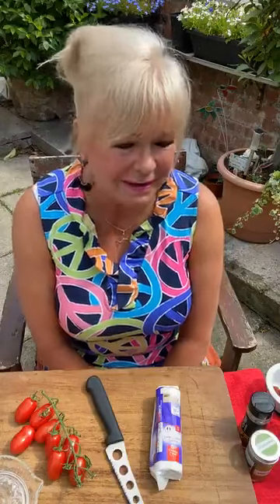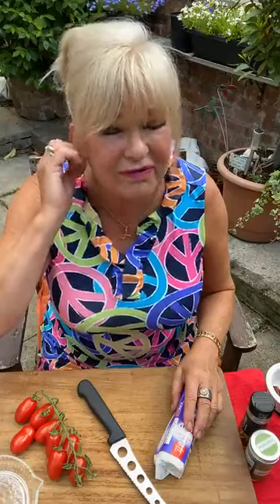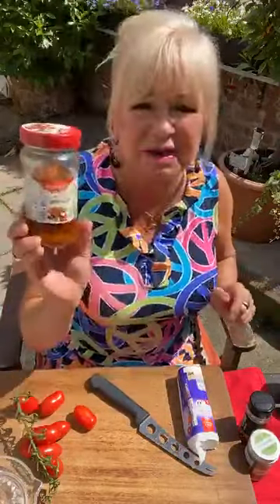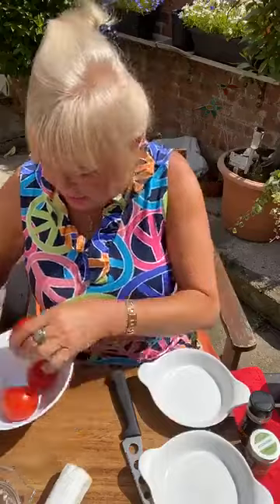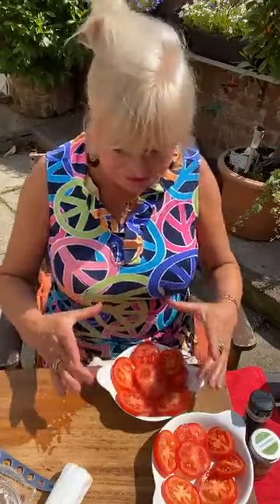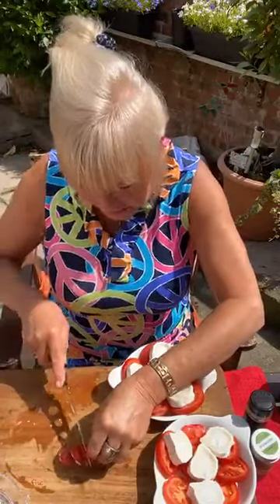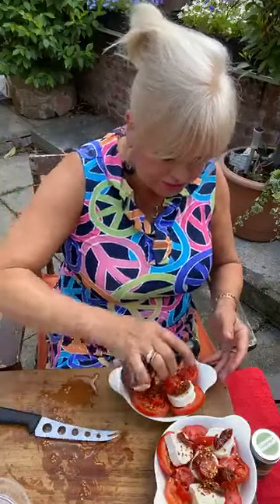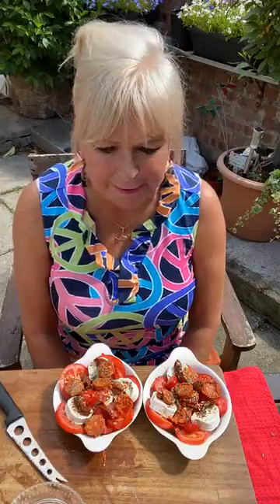GOAT'S CHEESE, TOMATO & CHORIZO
RECIPE - GOAT'S CHEESE, TOMATO & CHORIZO
180/200 grams of goats cheese
3 tomatoes
10 slices of chorizo
a squeeze of lemon
olive oil
sprinkle of tarragon & chilli flakes
sea salt & pepper
sun dried tomatoes (optional)
Serves 2 - Bake 350F for 15-20 mins